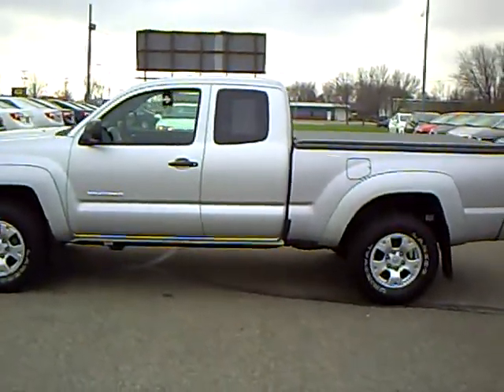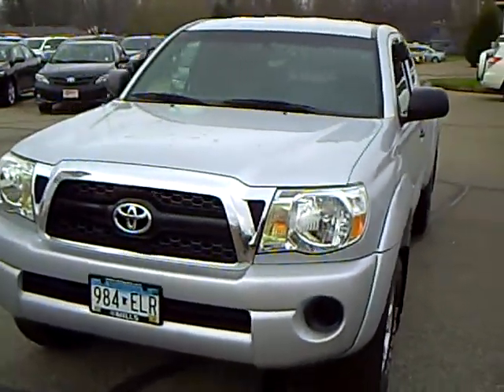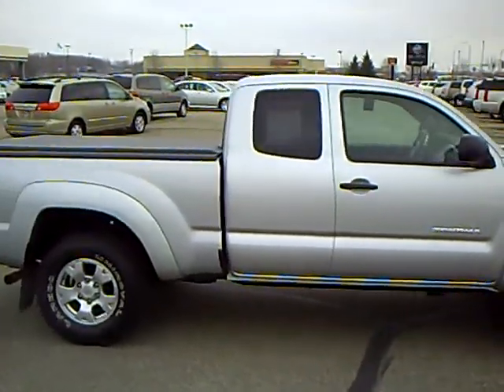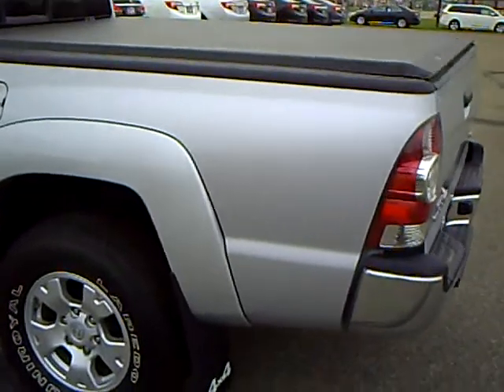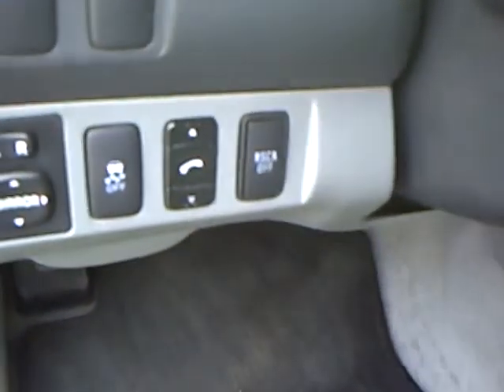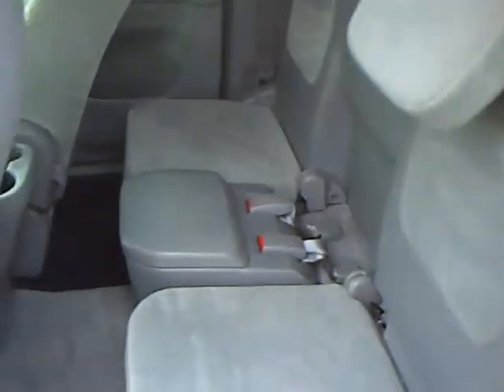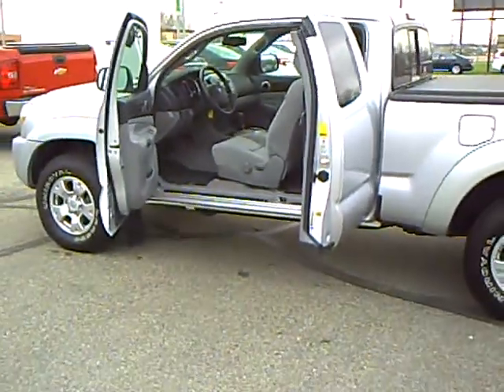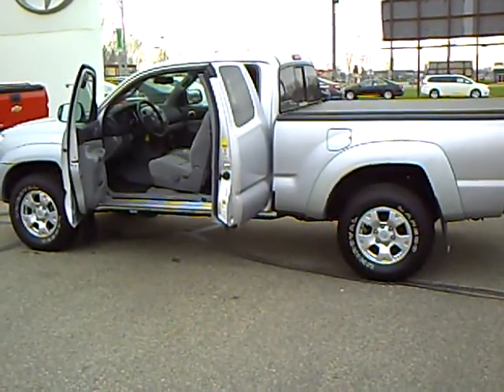2011 Toyota Tacoma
Toll Free: Looking for Albertville used cars, Excelsior used cars, Willmar used cars, used trucks, new cars, or new trucks from one of the best Minnesota dealerships? (Our customers literally come from all across the state- and other states too!)  Please give us a call to confirm availability for any vehicles you might find here.